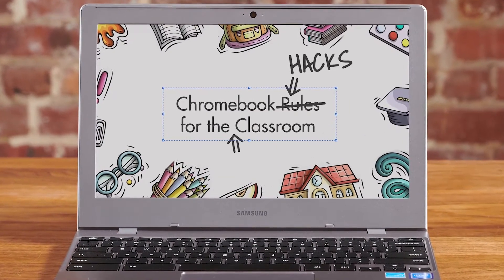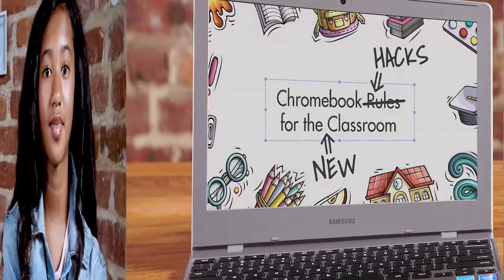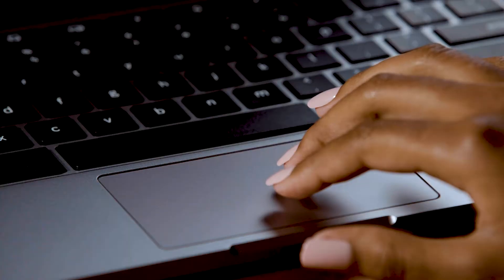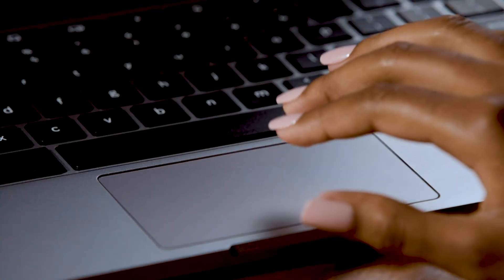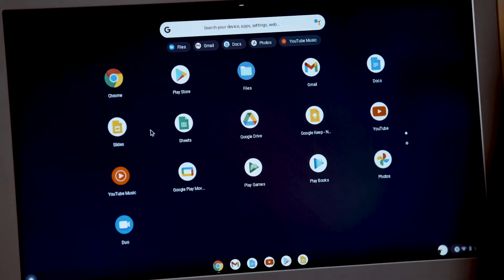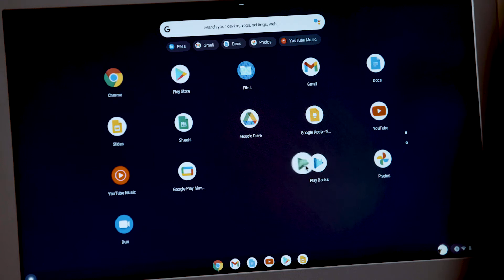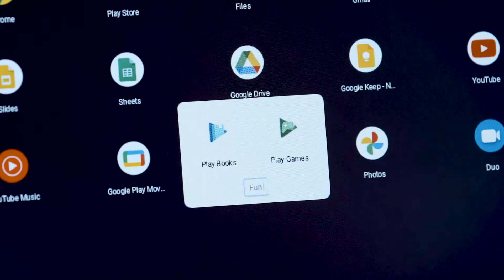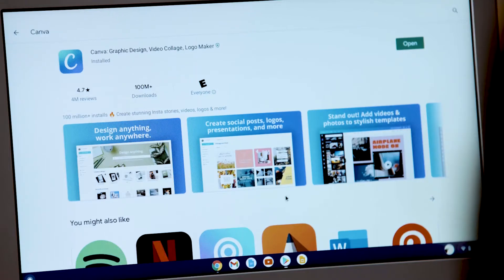Organizing Apps on Your Chromebook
Want to reorganize the apps on your Chromebook? This video – created by students, for students – will teach you to find, download and organize your apps.

00:27 - Add an app to your Shelf
00:35 - Put apps in a folder
00:42 - Download a new app